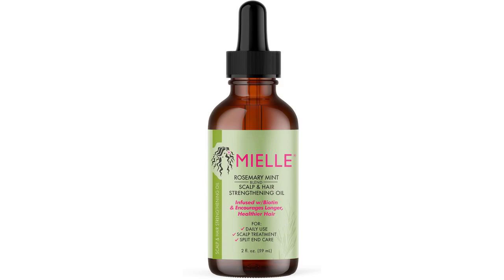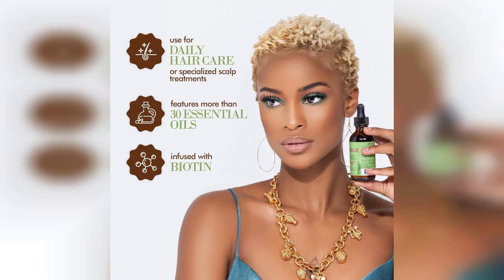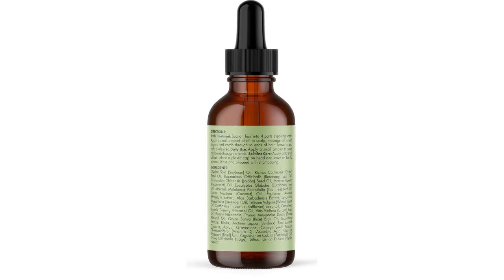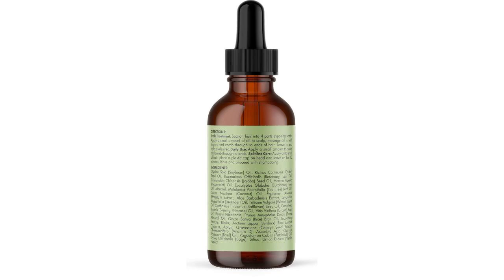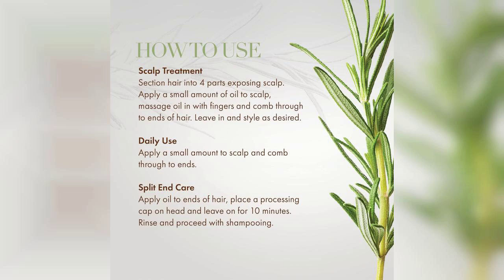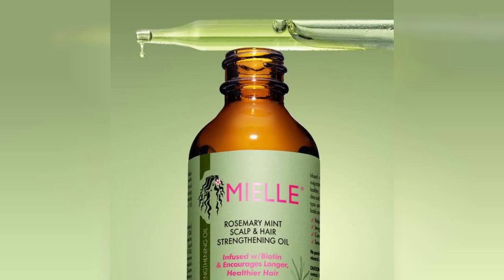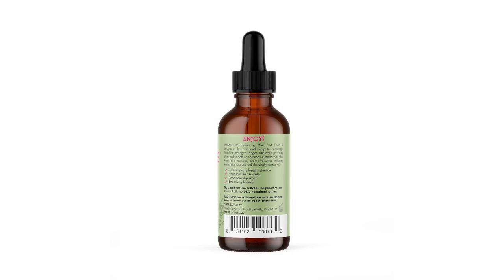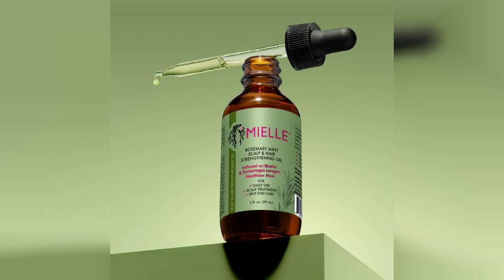Review: Mielle Organics Rosemary Mint Scalp & Hair Strengthening Oil Review - Buying Guide